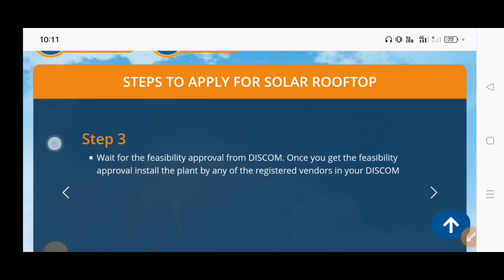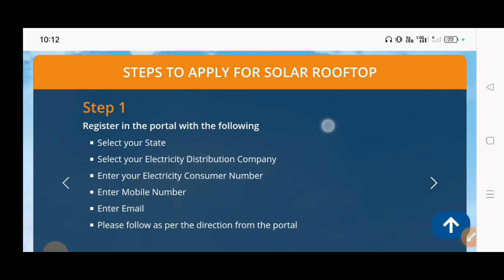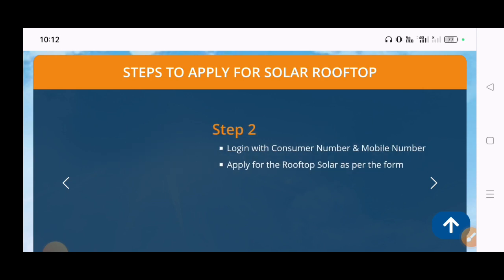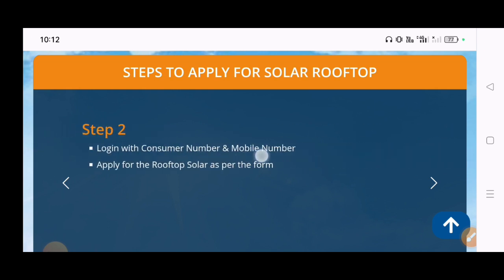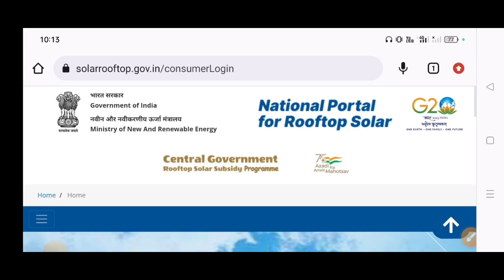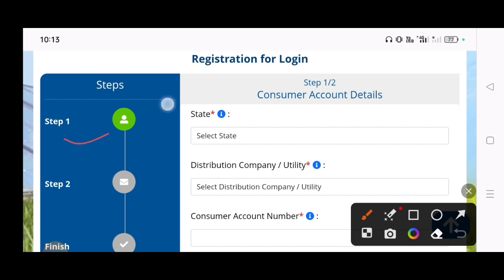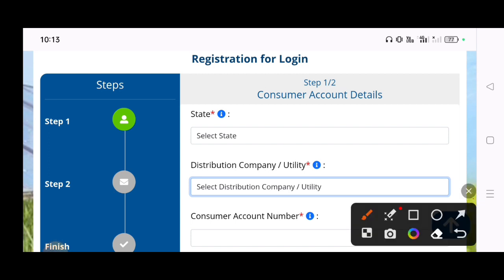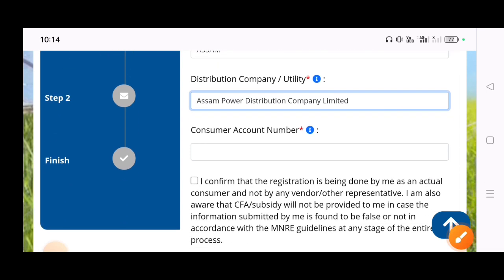solarrooptop apply//solar offer family using//lighting//न आव बाहायग्रा सलार नि खौरां//@mybodotech